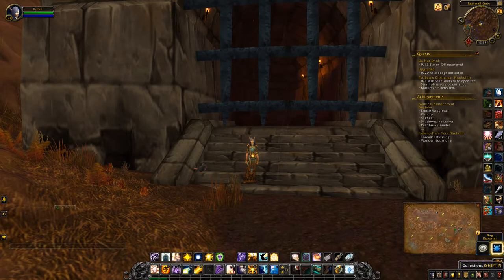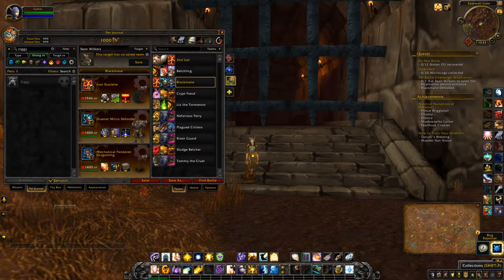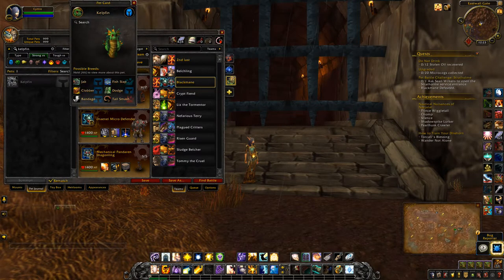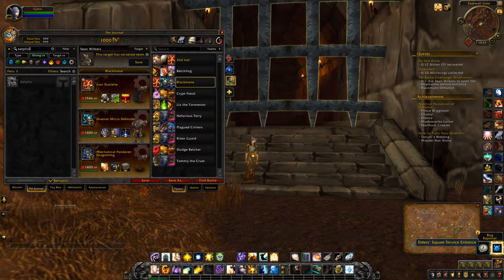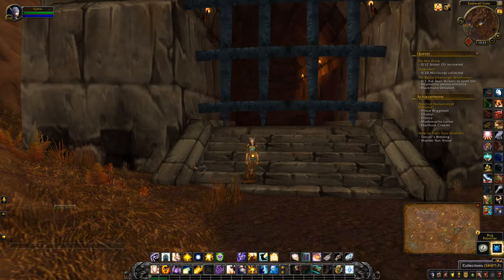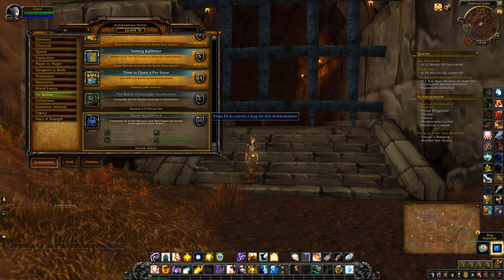How to collect Kelpfin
The requirements to collect Kelpfin have now been revealed. It requires you to complete the meta achievement - Team Aquashock which involves capturing all the wild pets in Nazjatar (11) and Mechagon (12), as well as defeating all of the new challengers in those two zones.